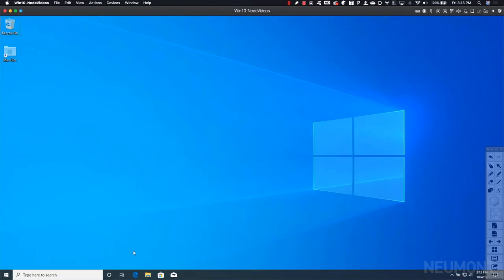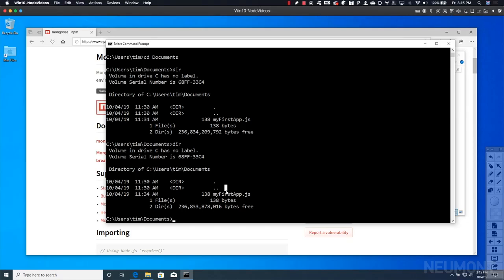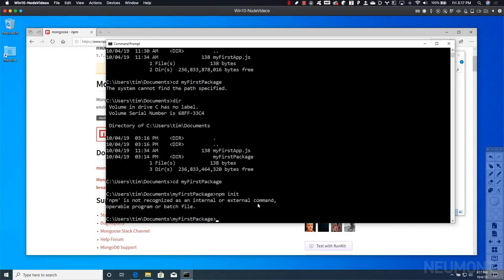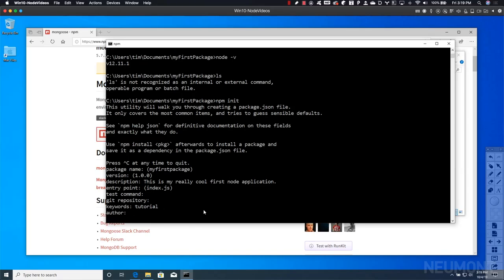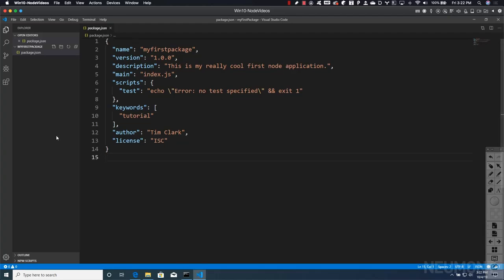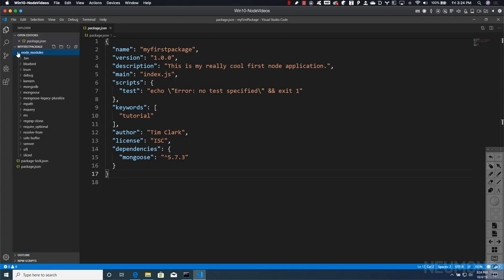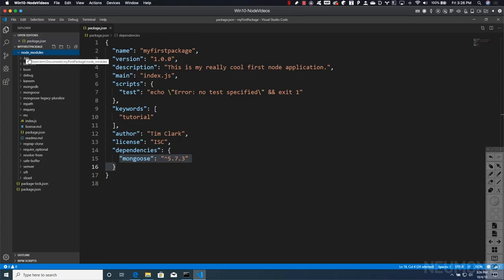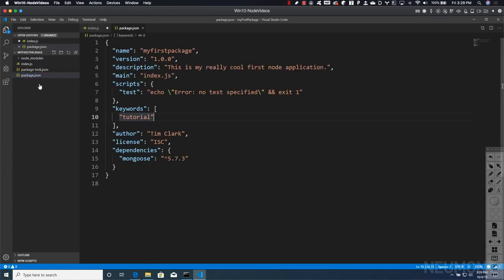Episode 09: Using NPM Windows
In this video, we demonstrate how to use NPM to manage Node.js packages in a JavaScript application running on Windows.